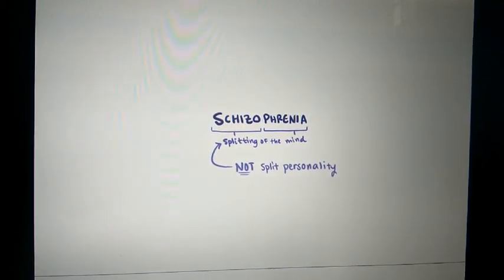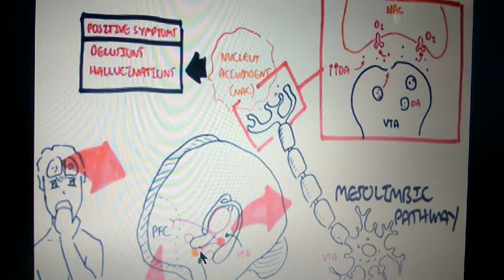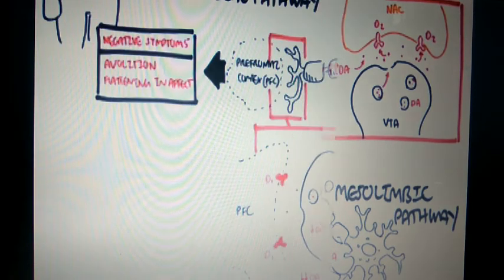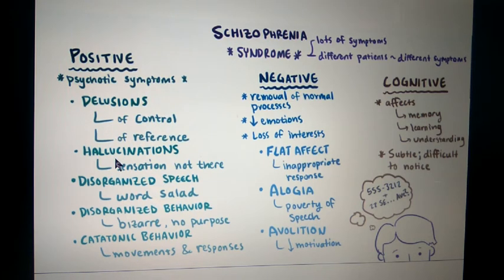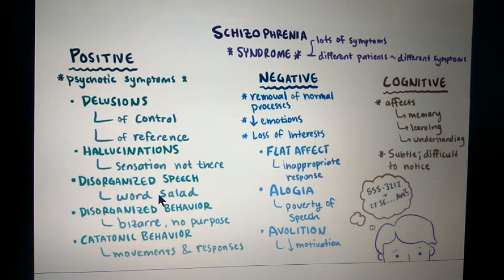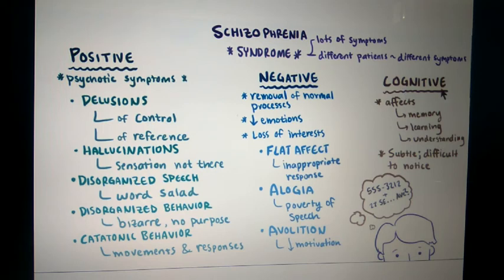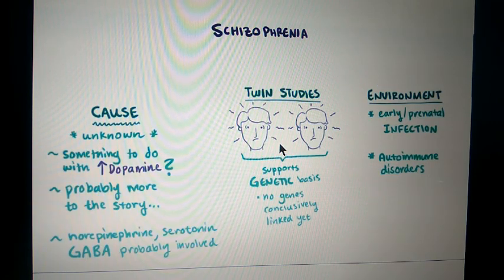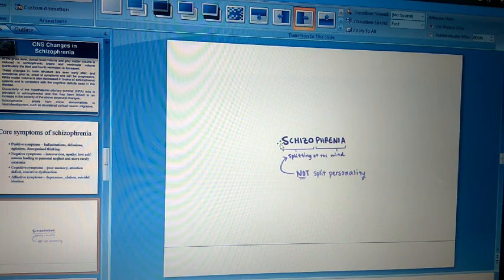Schizophrenia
Pathophysiology causes and symptoms